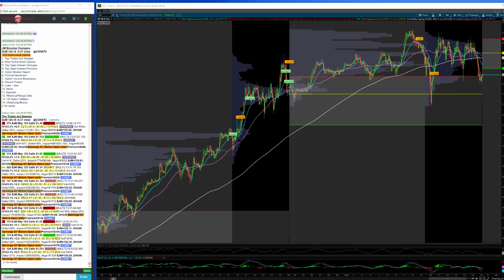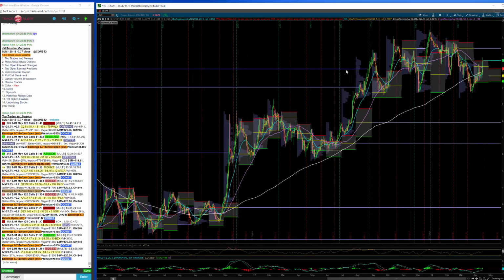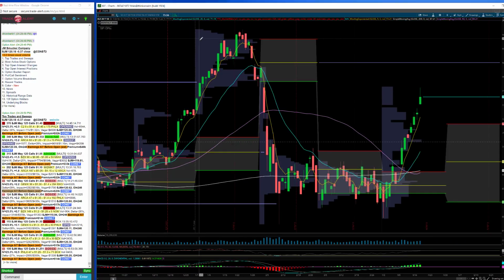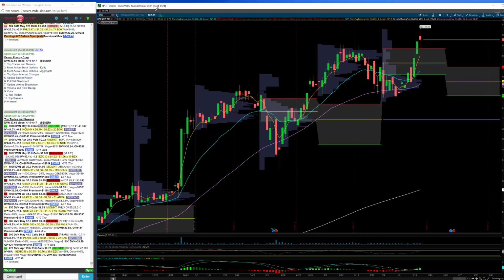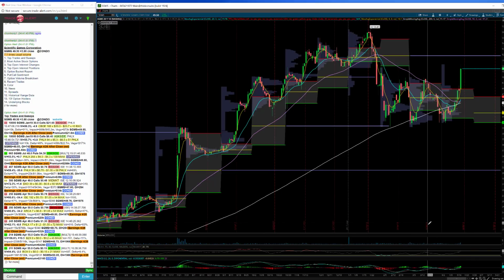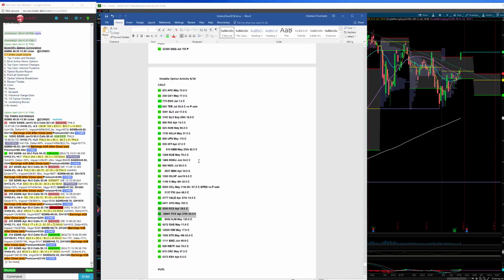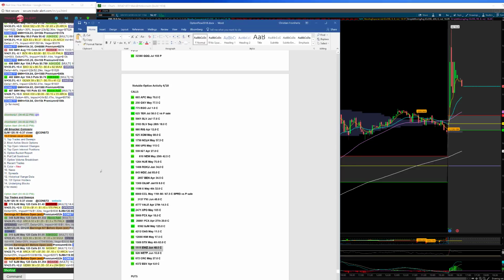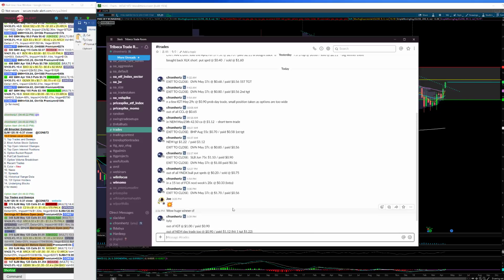TTG Market & Option Recap 4-18-18